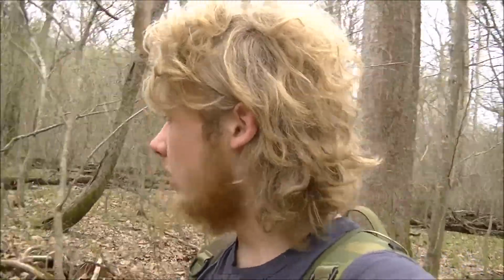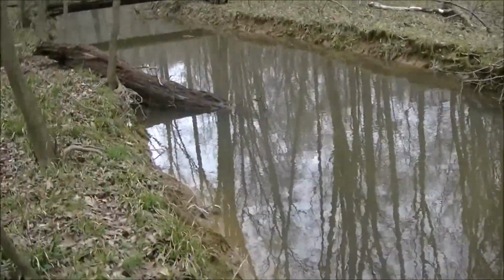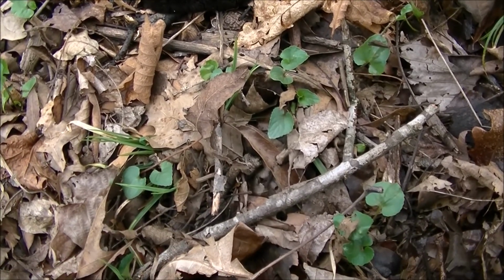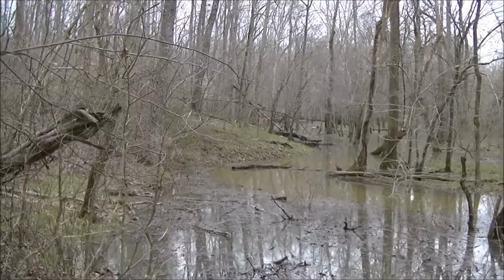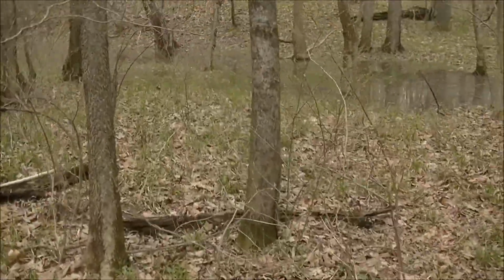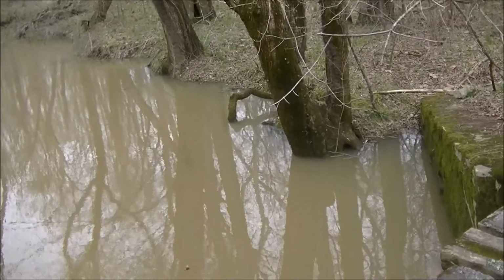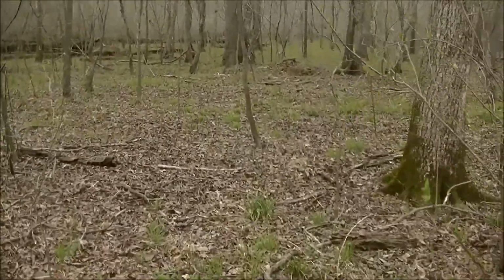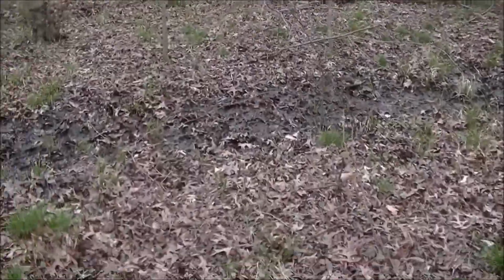Hiking After The Rains